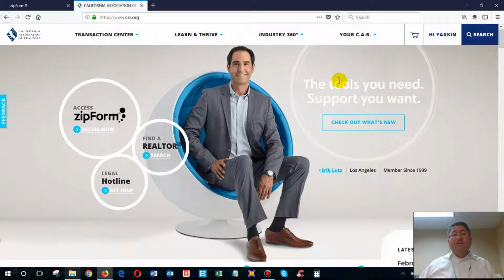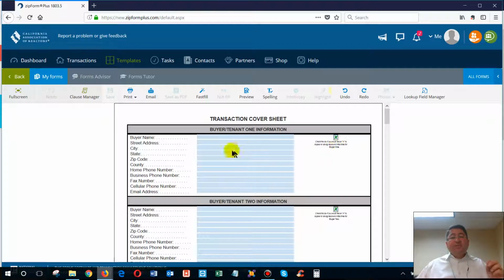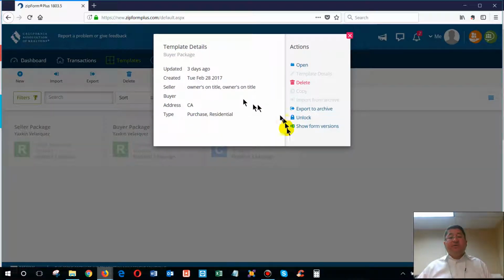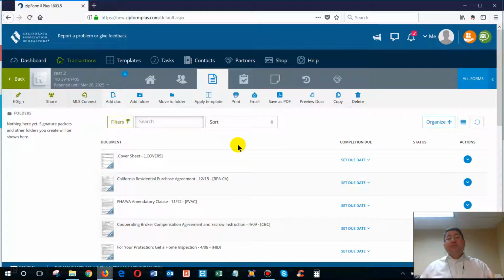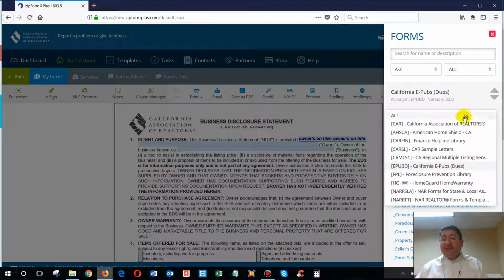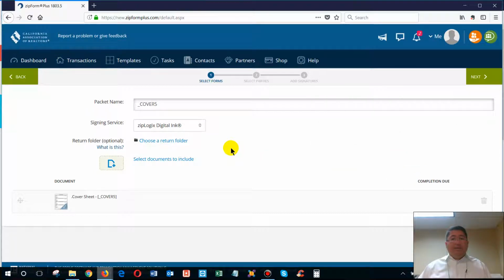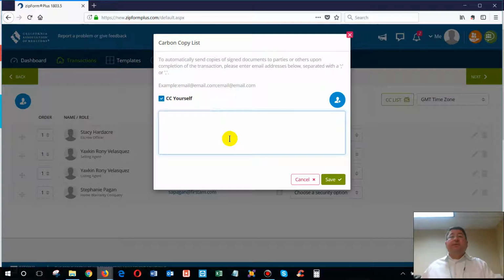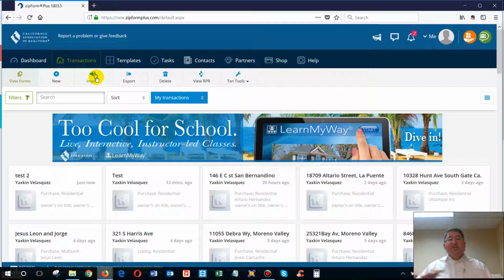MaYa Team - Zipforms Update March 2018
BEFORE YOU DO. REMEMBER THESE FORMS ARE COPYWRITED BY C.A.R. YOU CANNOT DOWNLOAD AND/OR USE THESE FORMS!! ALSO SOME BE OUTDATED FOR NEWER FORMS LOG INTO YOUR ZIPFORMS ACCOUNT. I DISCLAIM ANY LIABILITY FOR USING THESE FORMS WITHOUT PROPER AUTHORITY.

Best Regards,

Yaxkin Rony Velasquez
MaYa Team Realtors

CalBRE License# 01426614/01472751   NMLS# 238330

Before you Trust Me, Trust Google

CONFIDENTIALITY NOTICE:  UNAUTHORIZED INTERCEPTION IS PROHIBITED BY FEDERAL LAW [Electronic Communications Privacy Act of 1986, 18 U.S.C. 2701(a) and 2702(a)] This message is being sent by Yaxkin Rony Velasquez or affiliate(s).It is intended exclusively for the individuals and entities to which it is addressed. This communication, including any attachments, may contain information that is proprietary, privileged, confidential or otherwise legally exempt from disclosure. If you are not the named addressee, you are not authorized to read, print, retain, copy or disseminate this message or any part of it. If you have received this message in error, please notify the sender immediately by email or by phone and delete all copies of this message.

Copyright® Notice – All Rights Reserved -  2017 - The contents are the intellectual property of MaYa Team Realtors® (Mona Bottros and Yaxkin Rony Velasquez) and are protected by U.S. and international copyright laws. Reproduction or distribution for personal use or profit without permission is prohibited.

Privacy Notice: I truly STRIVE not to send you junk emails. The emails I send you are handwritten by me with very important information for you, and I only send them sporadically, but if you want me to stop just reply back "opt-out" and I will never email you again.